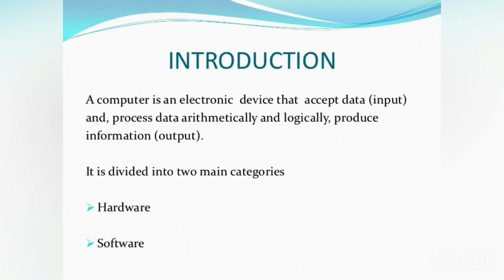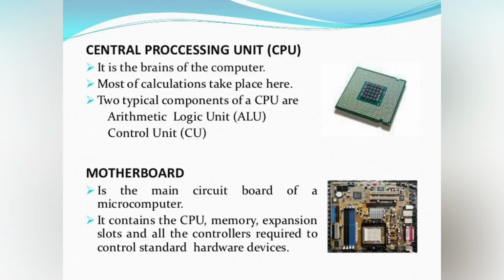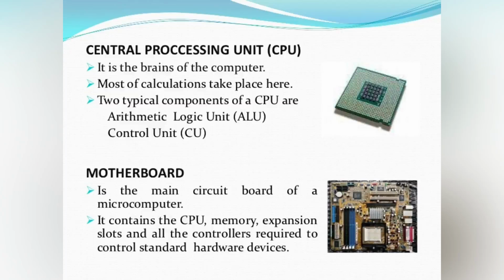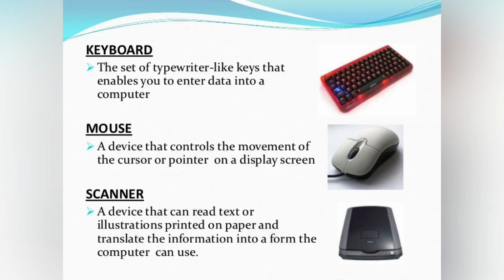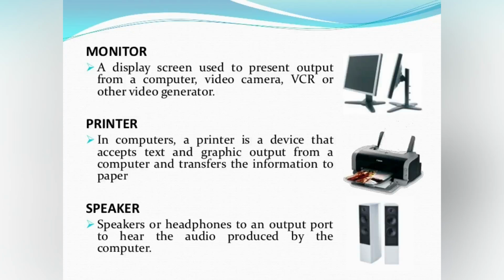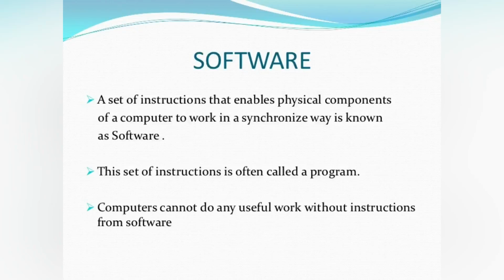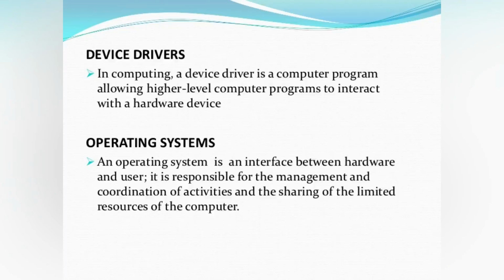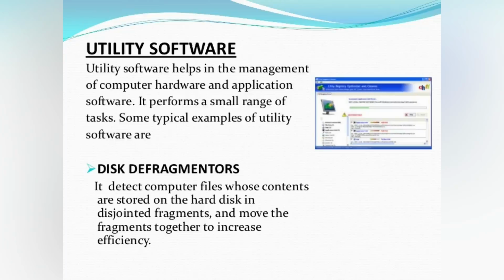Grade 9 Chapter: Fundamentals of Computer (Computer Software and Hardware)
Grade: 9
Subject: Computer
Chapter: Fundamentals of Computer
Topic: Computer Software and Hardware